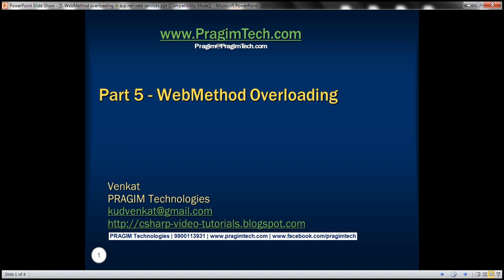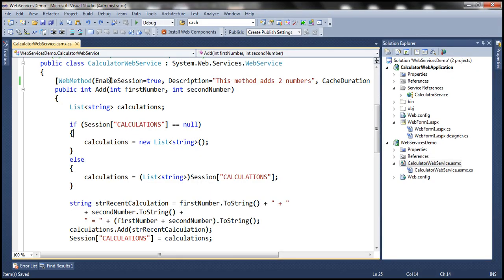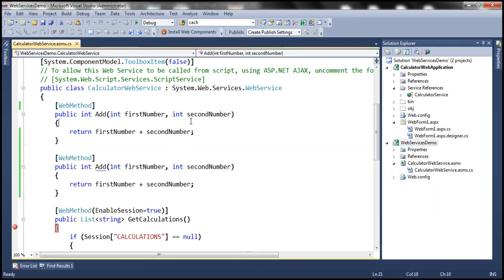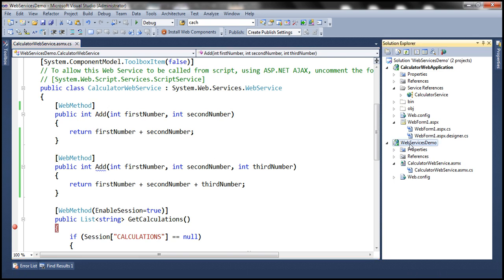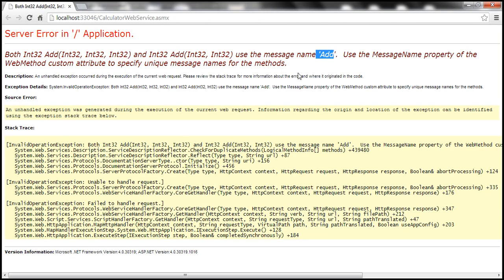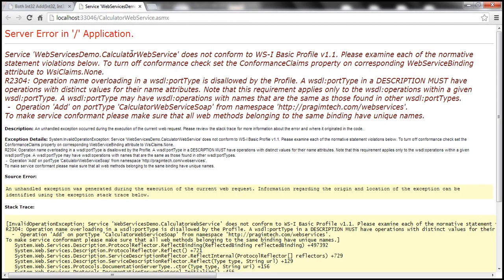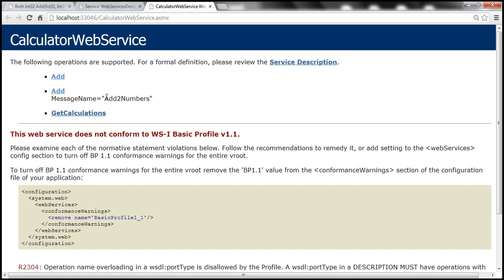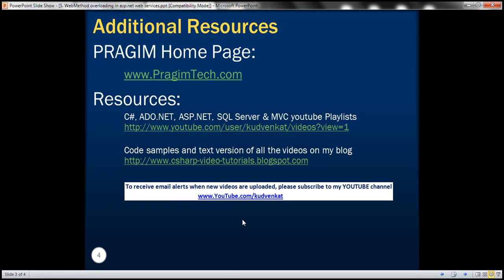Part 5 WebMethod overloading in asp net web services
Method overloading allows a class to have multiple methods with the same name, but, with a different signature. So, in C# methods can be overloaded based on the number, type(int, float etc) and the kind(Value, Ref or Out) of parameters. We discussed method overloading in Part 25 of c# tutorial series.

WebMethods in a web service can also be overloaded. Notice that the Add() functions below are overloaded based on the number of parameters. The first method adds 2 numbers and the second one adds 3 numbers.
[WebMethod]
public int Add(int firstNumber, int secondNumber)

[WebMethod]
public int Add(int firstNumber, int secondNumber, int thirdNumber)

When we build the solution, it builds successfully. But when we run the web service and try to view the service page we get an exception at runtime - Both Int32 Add(Int32, Int32, Int32) and Int32 Add(Int32, Int32) use the message name 'Add'.  Use the MessageName property of the WebMethod custom attribute to specify unique message names for the methods.

To fix this use MessageName property of the WebMethod attribute. MessageName property is used to uniquely identify the individual XML Web service methods.

When we now try to view the service page we get a different exception - Service 'WebServicesDemo.CalculatorWebService' does not conform to WS-I Basic Profile v1.1. Please examine each of the normative statement violations below. To turn off conformance check set the ConformanceClaims property on corresponding WebServiceBinding attribute to WsiClaims.None.
R2304: Operation name overloading in a wsdl:portType is disallowed by the Profile. A wsdl:portType in a DESCRIPTION MUST have operations with distinct values for their name attributes. Note that this requirement applies only to the wsdl:operations within a given wsdl:portType. A wsdl:portType may have wsdl:operations with names that are the same as those found in other wsdl:portTypes.
To make service conformant please make sure that all web methods belonging to the same binding have unique names.

To fix this error, change WebServiceBinding attribute on the web service class
FROM - [WebServiceBinding(ConformsTo = WsiProfiles.BasicProfile1_1)]
TO - [WebServiceBinding(ConformsTo = WsiProfiles.None)]

When we create a new webservice in Visual Studio 2005 or 2008, the IDE automatically adds the WebServiceBinding attribute on the web service class.

Possible web services interview question?
Is method overloading possible in web services?
Yes, use MessageName property of WebMethod attribute.